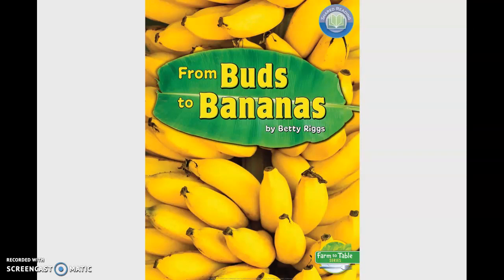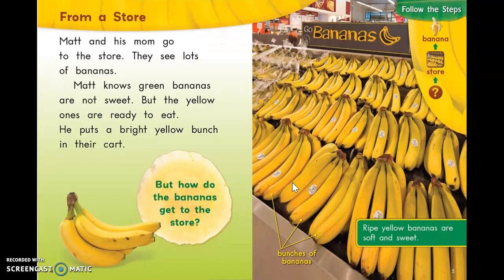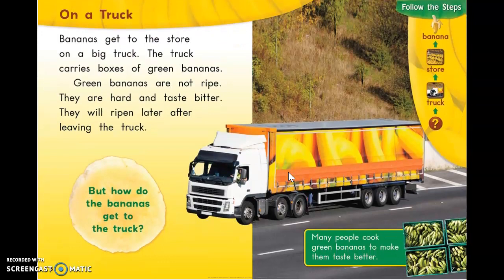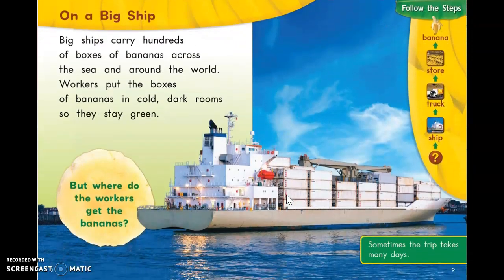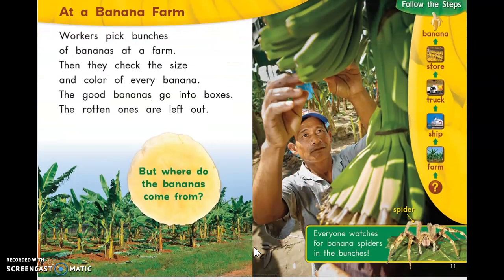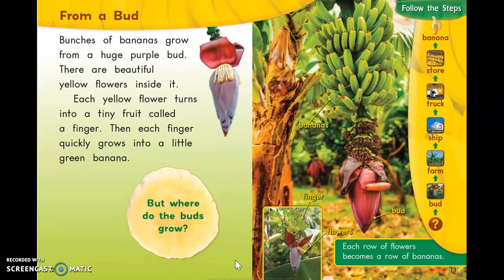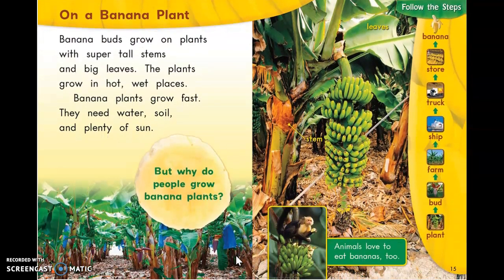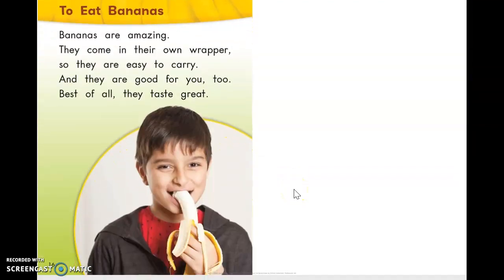From Buds to Bananas